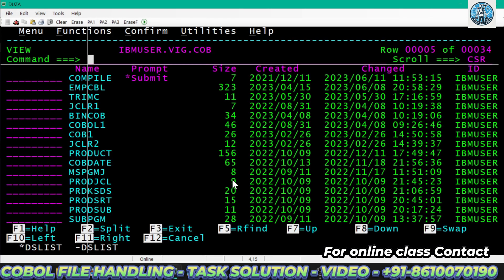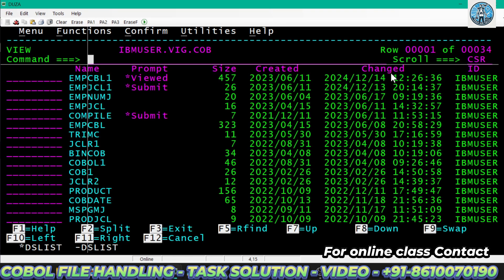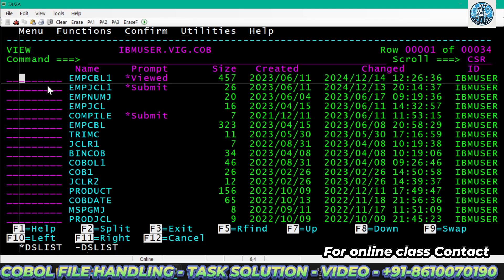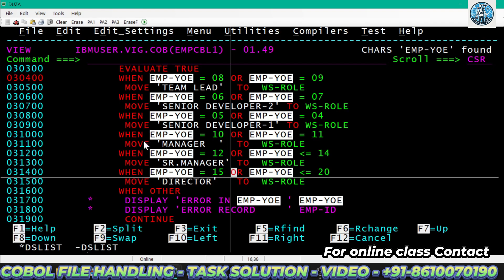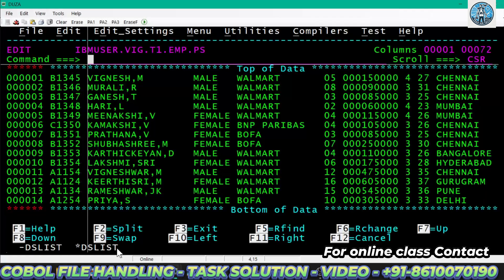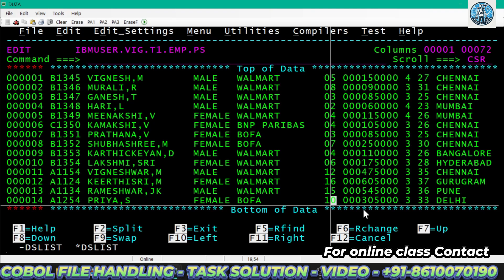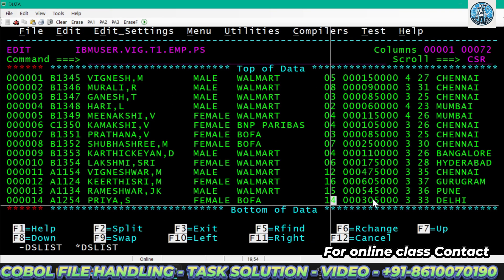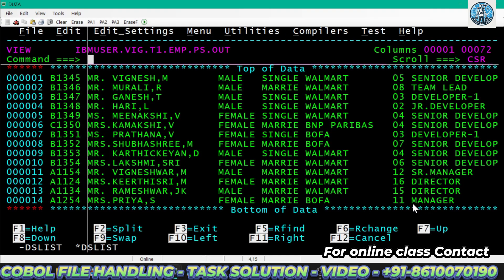COBOL FILE HANDLING - solution - For Online Training - +91-8610070190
We explained one COBOL program fully here with multiple logical handling.

For Online Training - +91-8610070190 - Whatsapp ping only